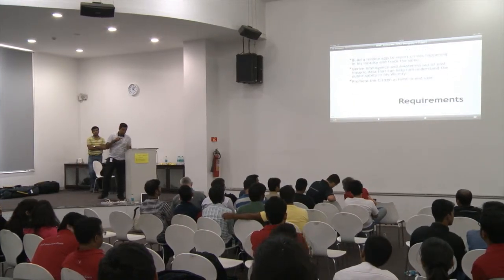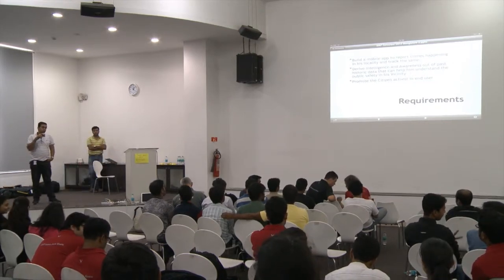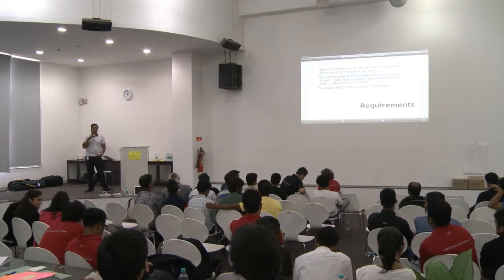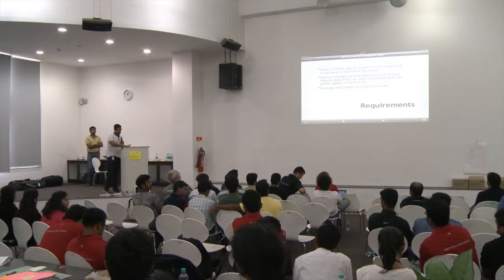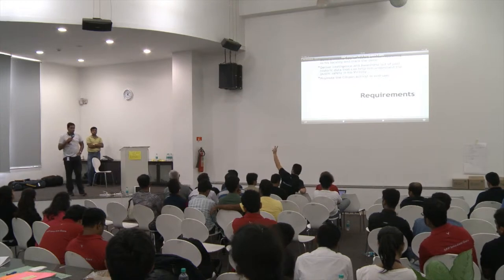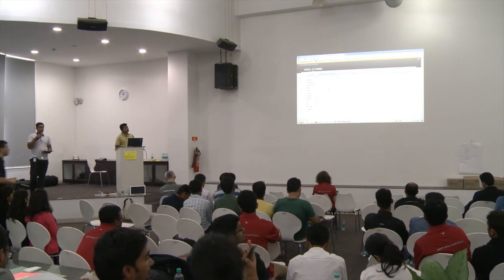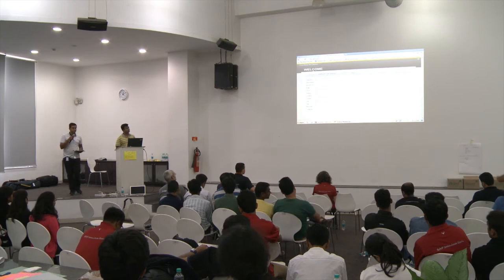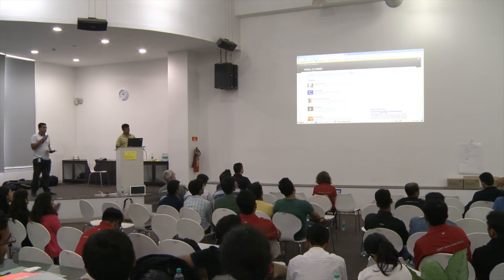preTechEd InnoJam Bangalore 2012 - team 5